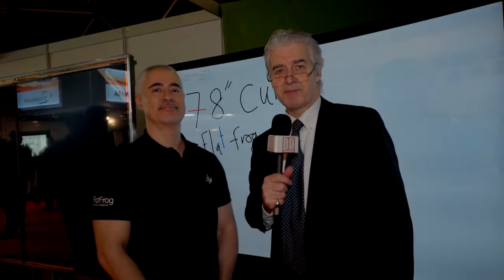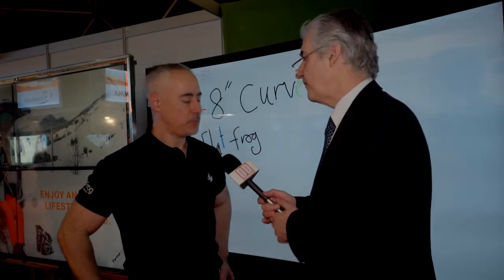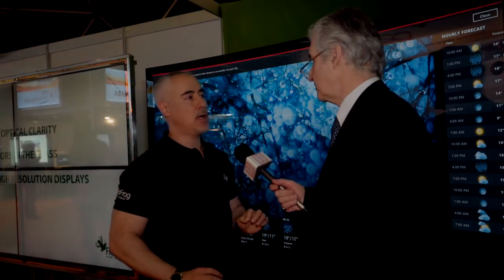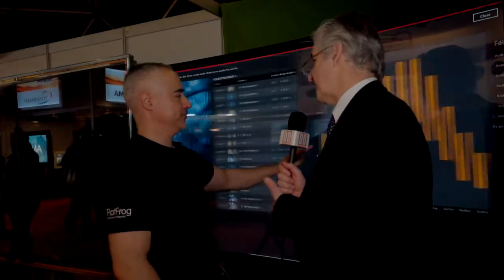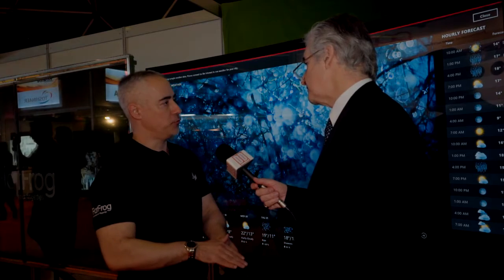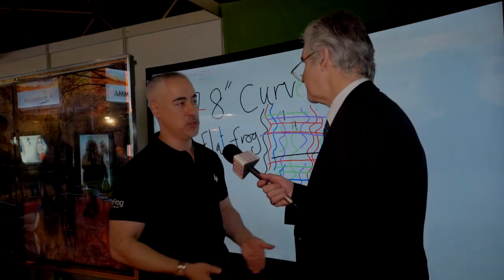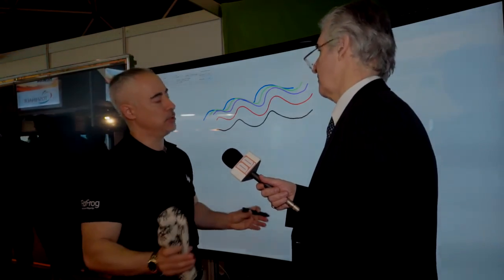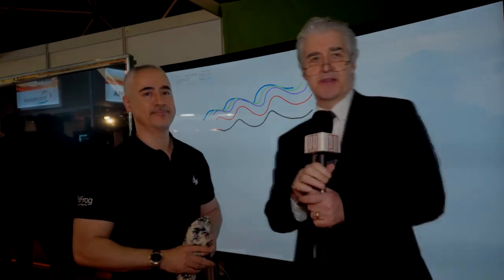FlatFrog Shows Curved Optical Touch Solutions at ISE 2015